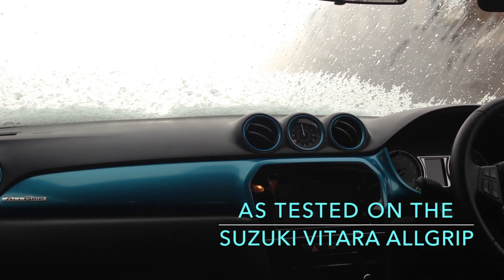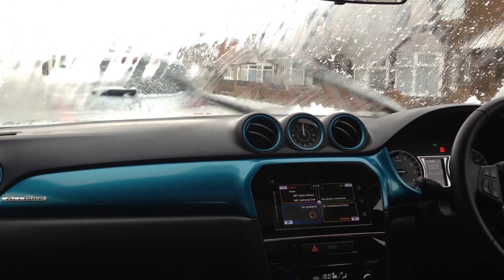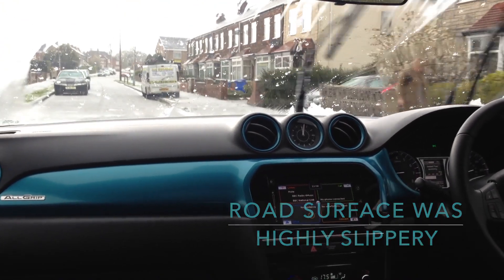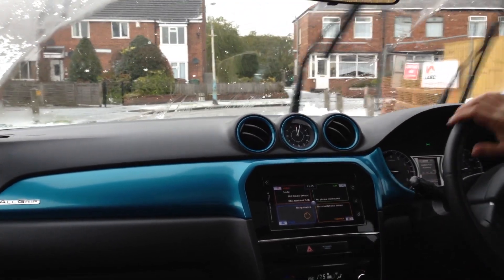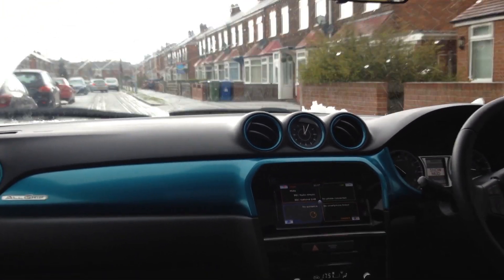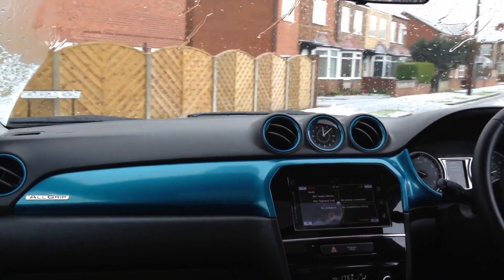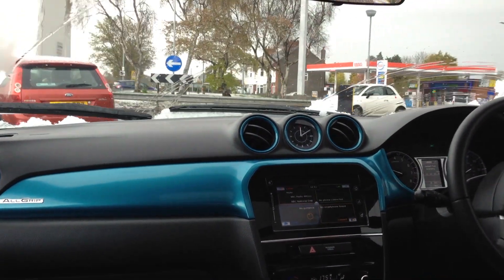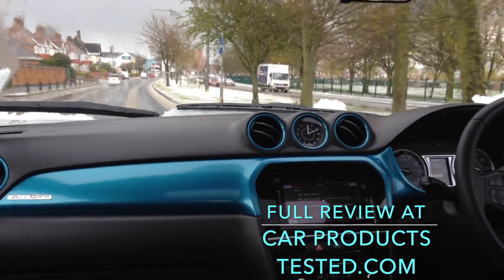Suzuki Vitara ALLGRIP All-Wheel-Drive System Test & Review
After an unexpected hailstorm near the end of our long-term 3.5 month test with the 2015/16 Suzuki Vitara, it gave us a chance to test the Suzuki ALLGRIP all-wheel-drive system on the road.

How does ALLGRIP work, and is it any good?
Find out by watching the video, and read the full comprehensive reviews here: